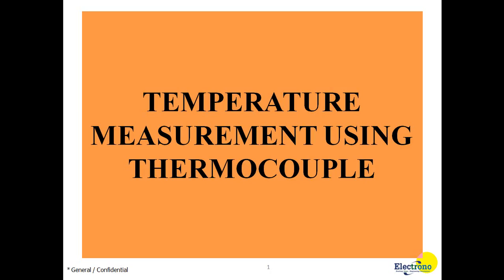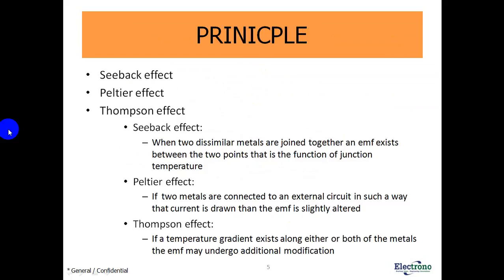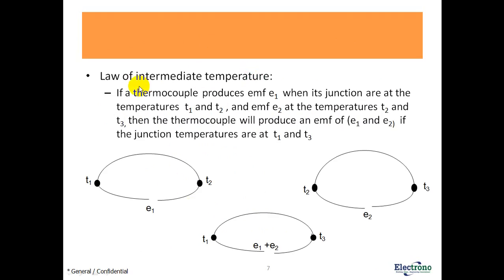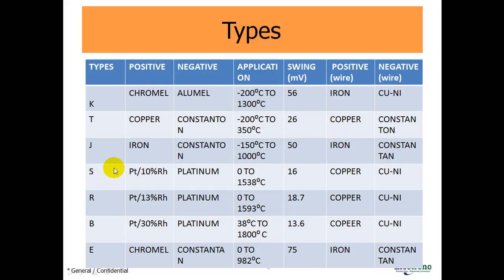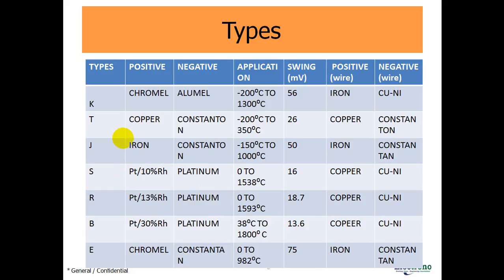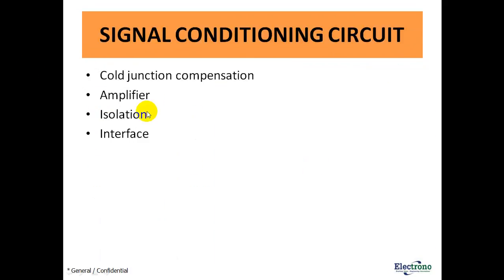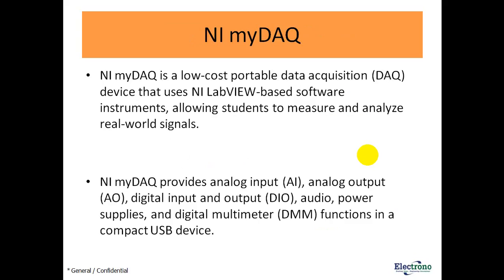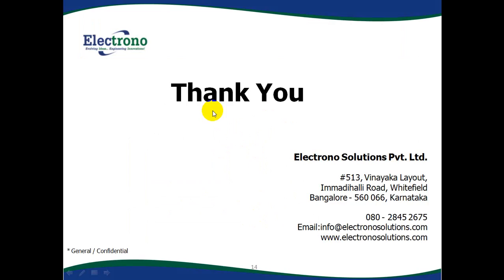THERMOCOUPLE measurement using AD849x and NI MyDAQ by Electrono Solutions Pvt Ltd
Learn how to interface Thermocouple to NI MyDAQ using signal conditioner AD849x by Electrono Solutions Pvt Ltd